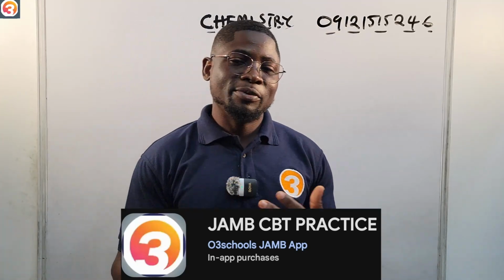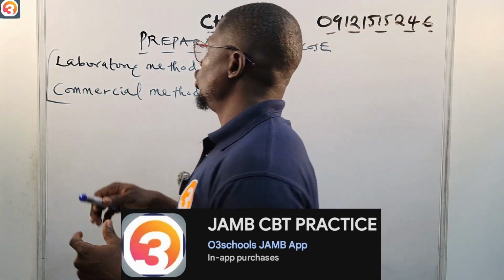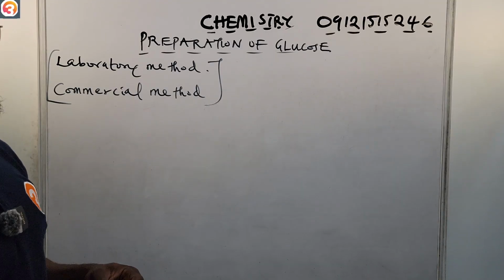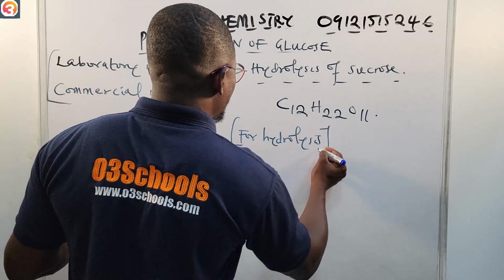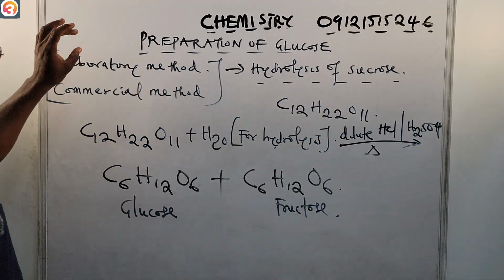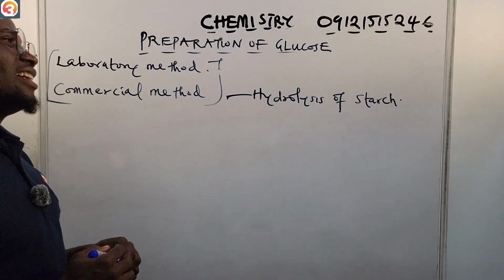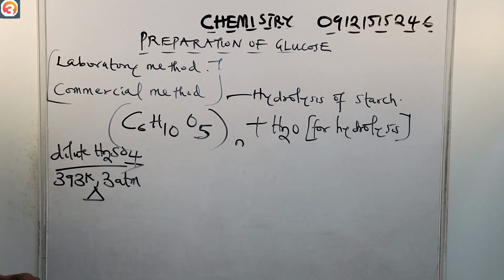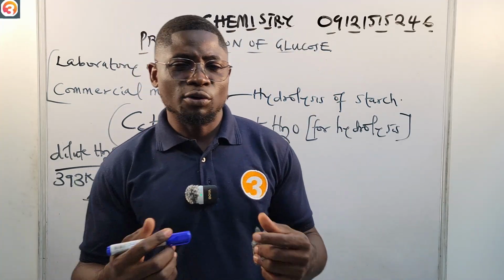JAMB Chemistry 2027 EP 219 - Preparation of Glucose + Free JAMB Past Questions & Answers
JAMB Chemistry EP 219 - Preparation of Glucose + Free JAMB Past Questions & Answers

In this lesson, we study the Preparation of Glucose, one of the most important monosaccharides in Organic Chemistry. Glucose is the principal source of energy in living organisms and can be prepared naturally by photosynthesis or industrially by the hydrolysis of starch. This topic is frequently tested in JAMB, WAEC, NECO, and Post UTME Chemistry.

Topics Covered

• Photosynthesis

• Hydrolysis of Starch

• Hydrolysis of Sucrose

• Industrial Preparation

• Uses of Glucose

What Is Glucose?

Glucose is a monosaccharide (simple sugar) with the molecular formula:

C₆H₁₂O₆

It is commonly called grape sugar or blood sugar because it is the main sugar transported in the bloodstream.

Methods of Preparing Glucose
1. Photosynthesis (Natural Method)

Green plants prepare glucose through photosynthesis using carbon dioxide and water in the presence of sunlight and chlorophyll.

Equation:

6CO₂ + 6H₂O → C₆H₁₂O₆ + 6O₂

This is the primary natural source of glucose.

2. Hydrolysis of Starch

Industrially, glucose is obtained by heating starch with dilute mineral acids or enzymes.

Example:

Starch + Water → Glucose

Catalysts used include:

✔ Dilute hydrochloric acid

✔ Dilute sulphuric acid

✔ Amylase enzyme

3. Hydrolysis of Sucrose

Sucrose is hydrolysed by dilute acids or the enzyme invertase to produce:

✔ Glucose

✔ Fructose

Example:

Sucrose + Water → Glucose + Fructose

Industrial Preparation

Industrially, glucose is produced mainly by:

✔ Hydrolysis of corn starch.

✔ Hydrolysis of cassava starch.

✔ Enzymatic conversion of starch.

The glucose solution is purified and crystallized before packaging.

Uses of Glucose

✔ Source of energy in living organisms.

✔ Intravenous (IV) glucose for patients.

✔ Manufacture of confectioneries.

✔ Brewing and fermentation industries.

✔ Production of vitamin C and pharmaceuticals.

Importance of Glucose

✔ Primary fuel for cellular respiration.

✔ Essential for brain function.

✔ Stored as glycogen in animals.

✔ Converted to starch in plants for storage.

🔥 Photosynthesis

🔥 Hydrolysis of Starch

🔥 Hydrolysis of Sucrose

🔥 Uses of Glucose

🔥 Molecular Formula of Glucose

1. The molecular formula of glucose is?

A. C₆H₆

B. C₆H₁₂O₆

C. C₁₂H₂₂O₁₁

D. C₂H₅OH

Answer: B

2. The natural process by which plants prepare glucose is called?

A. Respiration

B. Fermentation

C. Photosynthesis

D. Hydrolysis

Answer: C

3. Industrial glucose is commonly prepared by the hydrolysis of?

A. Proteins

B. Fats

C. Starch

D. Cellulose

Answer: C

4. Hydrolysis of sucrose produces glucose and?

A. Maltose

B. Fructose

C. Lactose

D. Cellulose

Answer: B

5. Which of the following is an important medical use of glucose?

A. Production of cement

B. Intravenous energy supply for patients

C. Manufacture of glass

D. Production of ammonia

Answer: B

✔ Glucose (C₆H₁₂O₆) is the most important monosaccharide and the primary source of energy for living organisms.

✔ Plants prepare glucose naturally through photosynthesis using carbon dioxide, water, sunlight, and chlorophyll.

✔ Industrially, glucose is produced mainly by the hydrolysis of starch using dilute acids or enzymes.

✔ Sucrose can also be hydrolysed to produce glucose and fructose.

✔ Glucose is widely used in medicine, food production, brewing, pharmaceuticals, and fermentation industries.

✔ Excess glucose is stored as glycogen in animals and starch in plants.